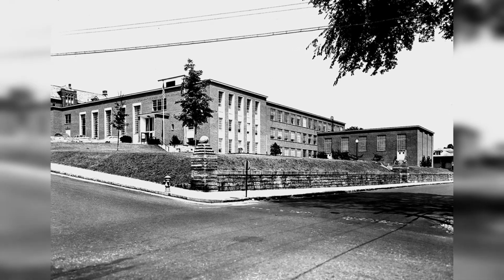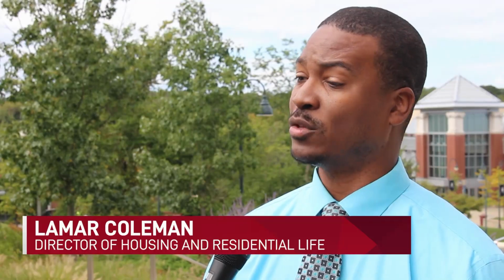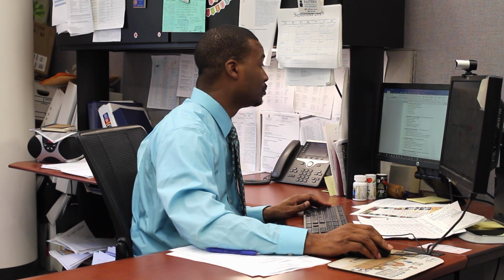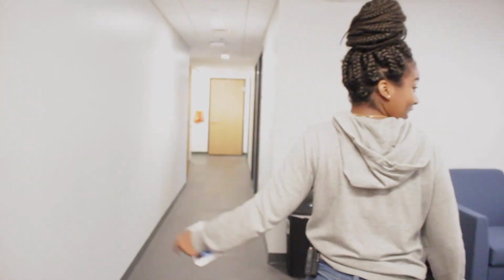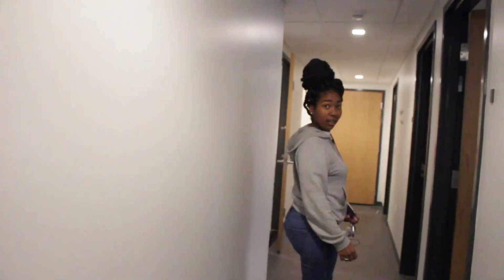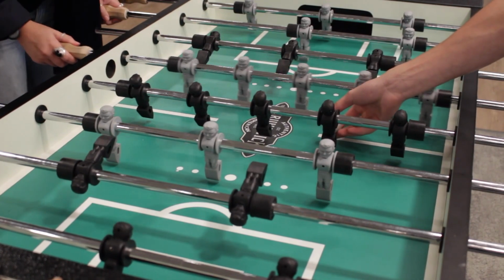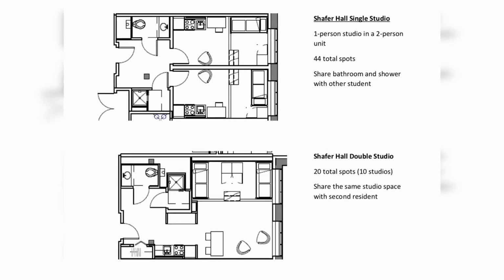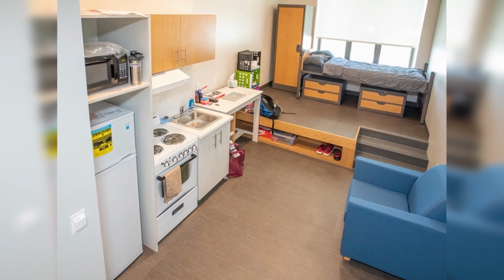A Look Inside the Newly Renovated Shafer Hall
Tyler Madden takes us inside Shafer Hall, Eastern's newest Residence Hall